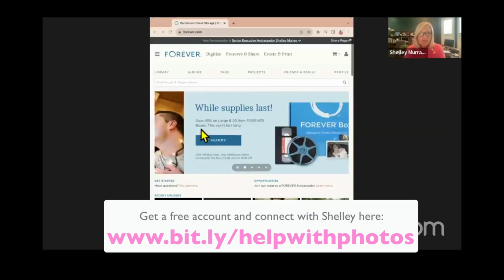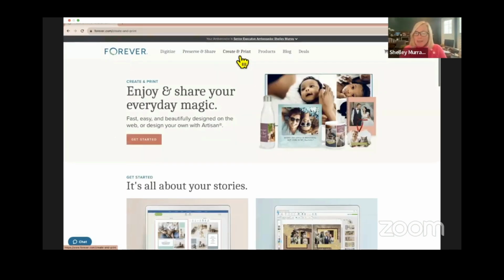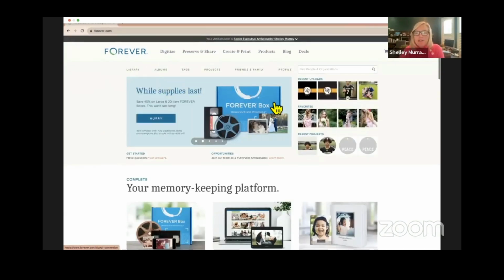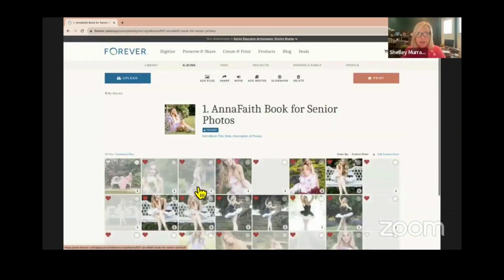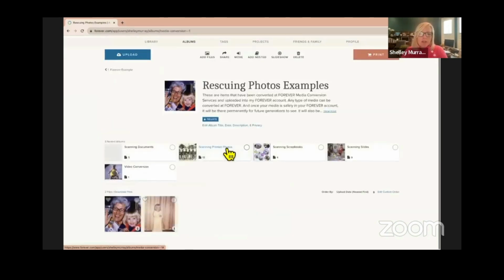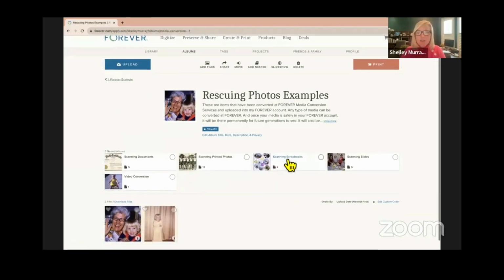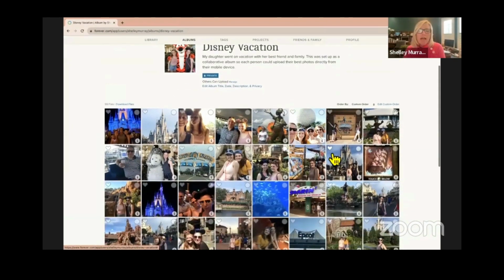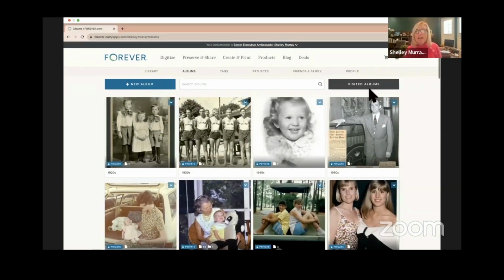003 Let's Have Lunch | A Look at FOREVER: What FOREVER Can Do For You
Let's Have Lunch with Shelley Murray is a 15 minute weekly training series to help you learn more about using your FOREVER Account to save, organize and share all of your memories.

 For more on Shelley Murray and Rescuing Photos™ visit rescuingphotos.com.